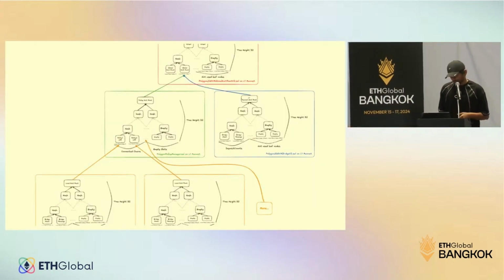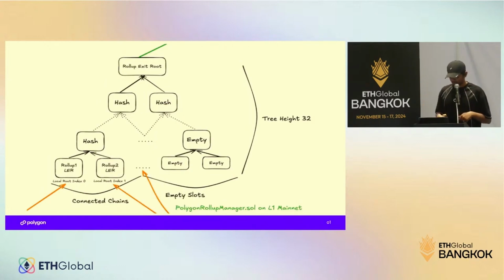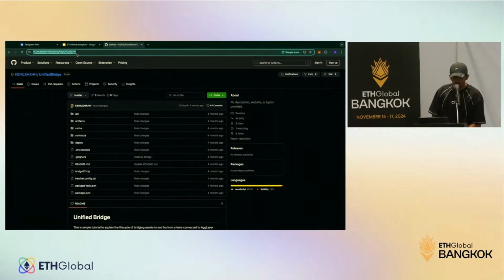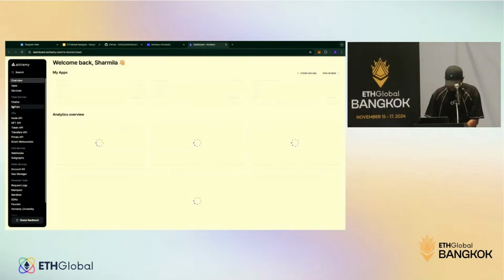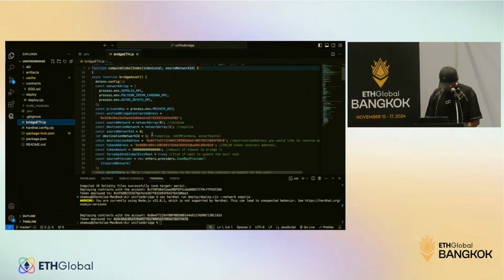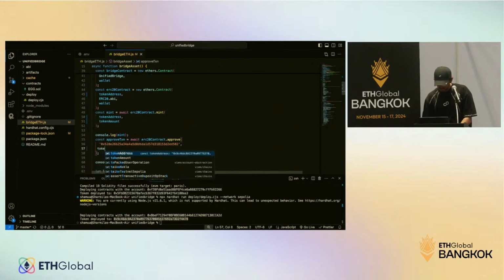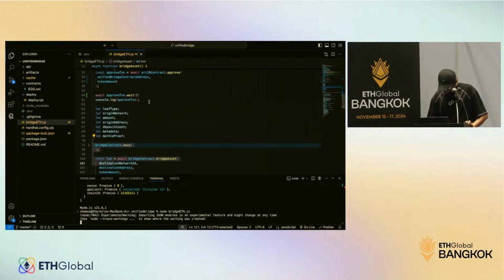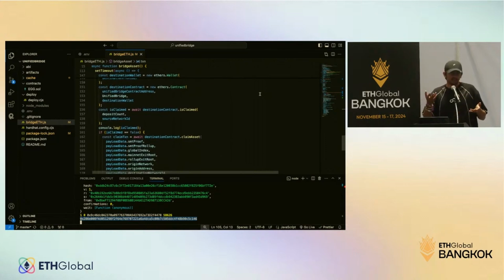Bridge any ERC 20 token with Unified Bridge - ETHGlobal Bangkok 2024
Join us for a workshop with Kenil Shah from Polygon titled, "Bridge any ERC 20 token with Unified Bridge."

Learn how to bridge erc20 tokens or pass any cross chain message between chains connected to AggLayer using Unified Bridge.